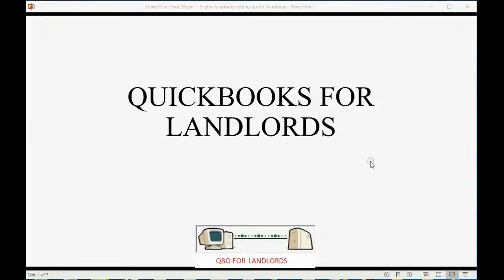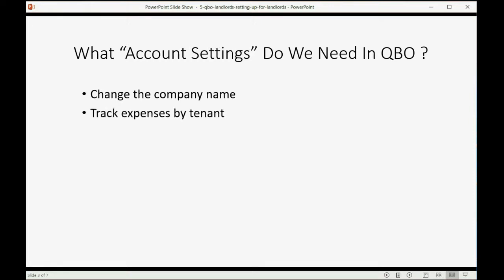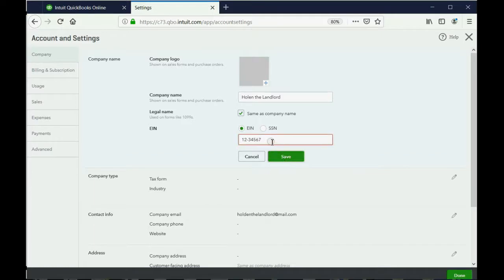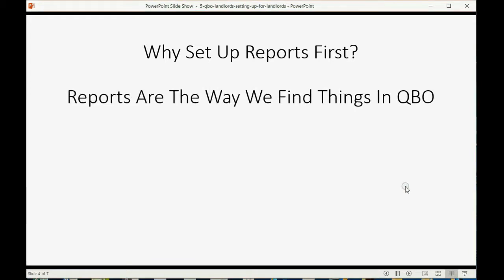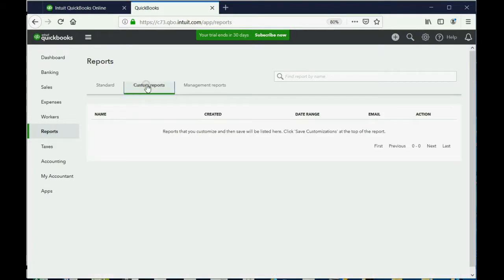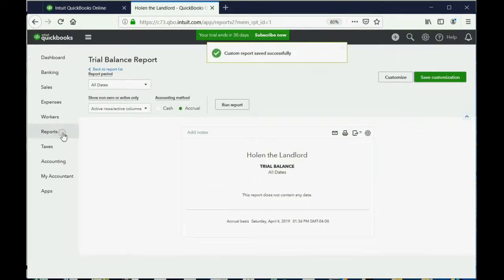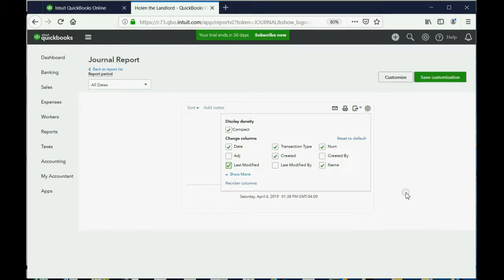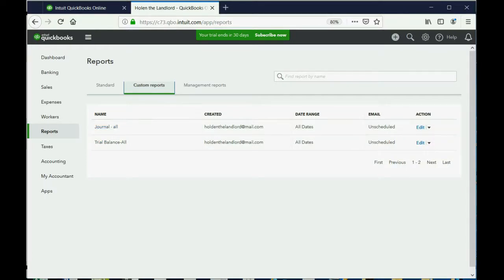QuickBooks Online Landlords Setiings, Accounts And Reports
This QuickBooks online for landlords learning tutorial will show you how to set up your QuickBooks online account to keep financial records of rental property units. This training session will demonstrate how to set the “account settings” also called “company settings in your QuickBooks online account. These are settings that a company would need when managing rental real estate units and doing the respective bookkeeping with QuickBooks online. You will also lean how to input the specific accounts in the chart of accounts that property managers would need to record landlord related transaction properly. Since QuickBooks online reports are also somewhat specific for landlords, this video also helps you set up and customize and save the reports that you will need to manage your rental properties financial transactions

This QuickBooks YouTube Playlist will prove to all students studying and learning QuickBooks Online, that QuickBooks desktop and QuickBooks online are better for doing bookkeeping for rental properties and property management companies than any other software; including software that is specific to real estate rentals and properties managed by property management companies. This play list will soon have a video for every possible transaction type that a landlord could encounter when using QuickBooks Online to keep financial records of tenant’s deposits, tenant’s rent payments and rent invoices as well as real estate financial statement accuracy.

You may need other QuickBooks Online Topics for your business unique needs.